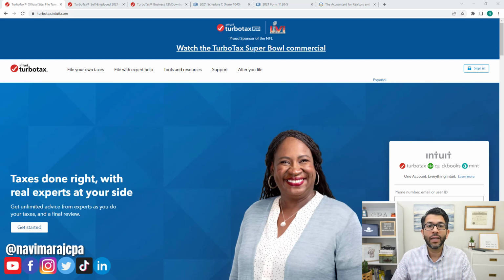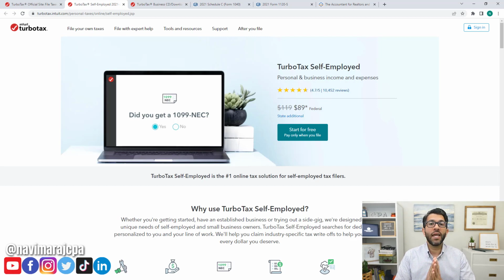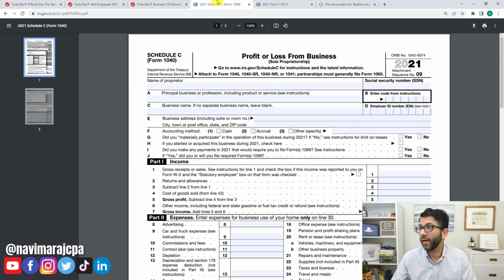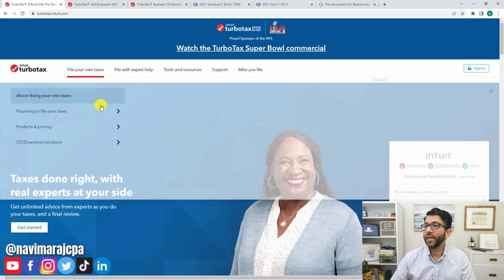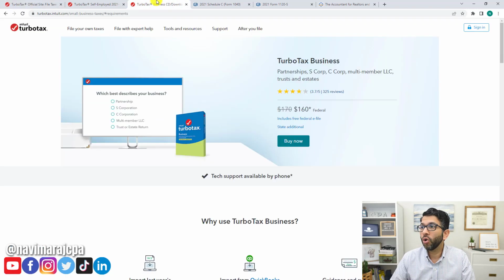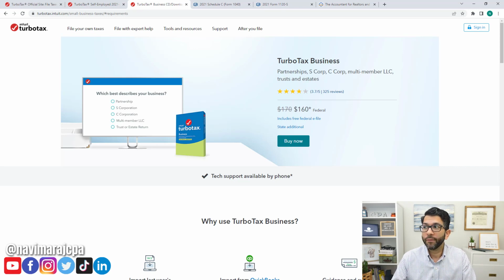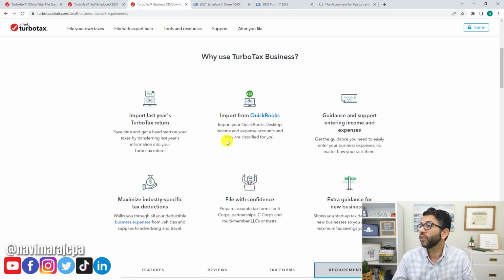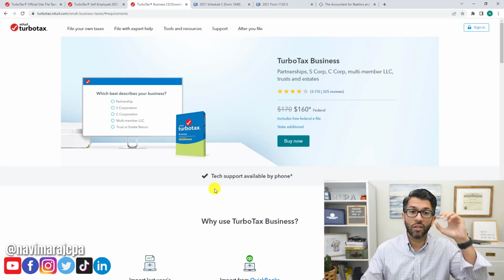Which TurboTax Version for Your Business? LLC vs. S Corp vs. Partnership vs. Sole Prop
Which TurboTax Version do you need for YOUR business taxes? In this video I discuss the difference between TurboTax Self-Employed and TurboTax Business. They are VERY different and using the wrong version will cost you hours of your time not to mention hundreds of dollars.

📋 Enroll In My Course - Small Business Taxes: From Knowing Nothing to Savings Thousands

🎬 My Video & Audio Gear List 🎬

Sony ZV-1
SanDisk 128GB Extreme PRO SDXC
SanDisk 256GB Extreme PRO SDXC
Elgato Cam Link 4k
Amazon Basics Flexible and Durable Micro HDMI to HDMI Cable
Anker 4-Port USB 3.0 Hub
Rode VideoMicro Compact On-Camera Microphone with Rycote Lyre Shock Mount
Gonine DK-X1 DC Coupler AC-LS5 AC Power Adapter Kit Replacement for NP-BX1 Dummy Battery
SMALLRIG Cool Ballhead Arm Super Clamp
SMALLRIG Camera Cage for Sony ZV1 Camera